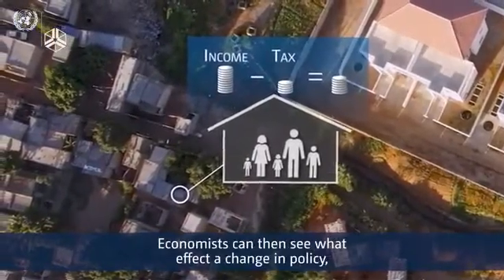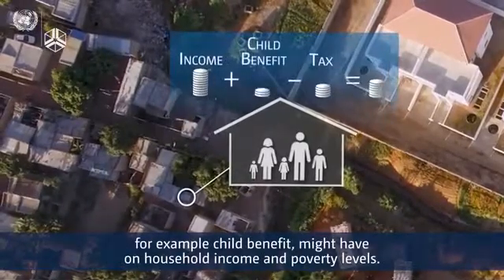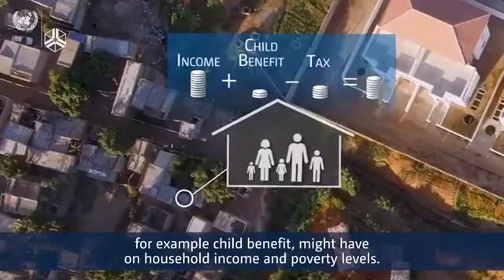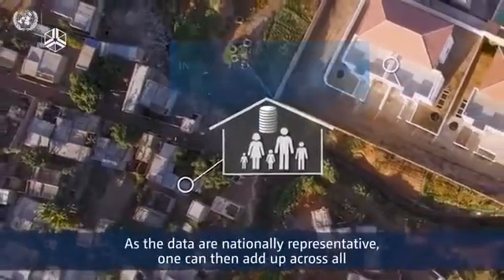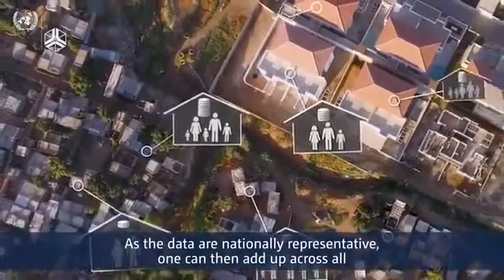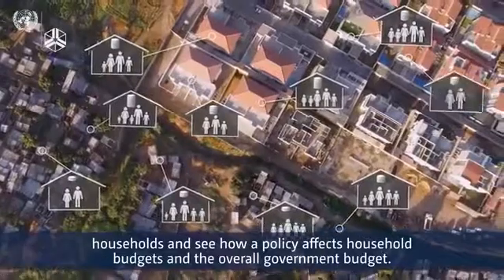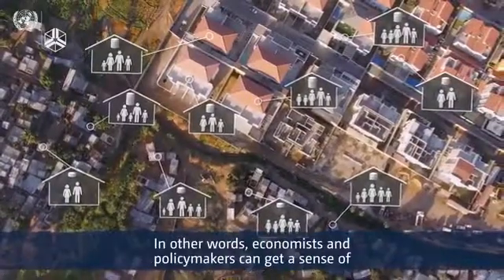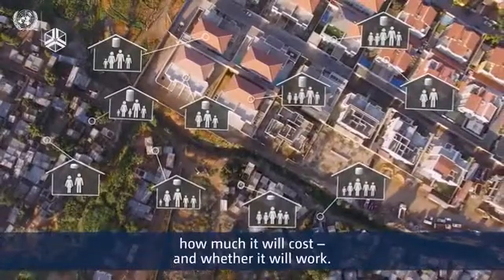Mini-documentary - Bridging the gap: policy and people